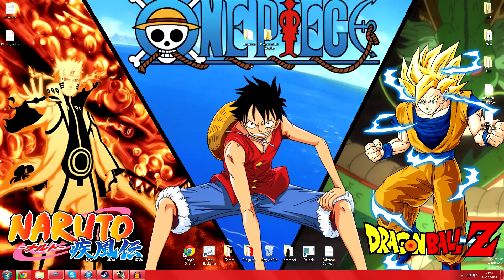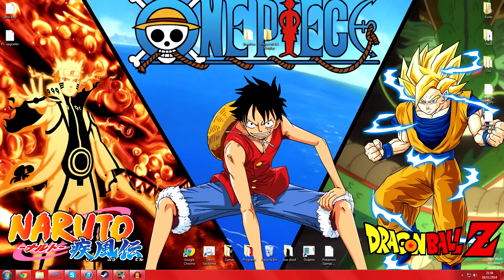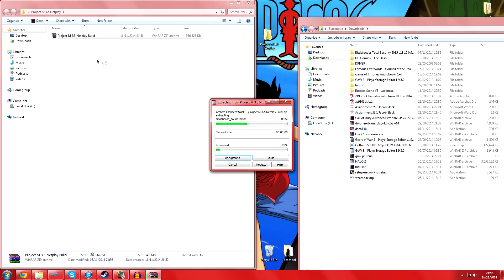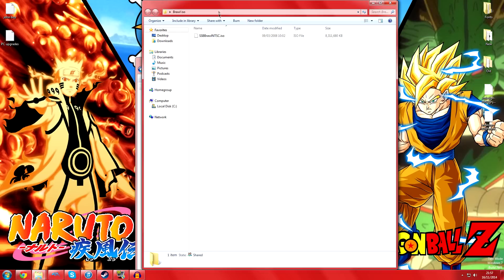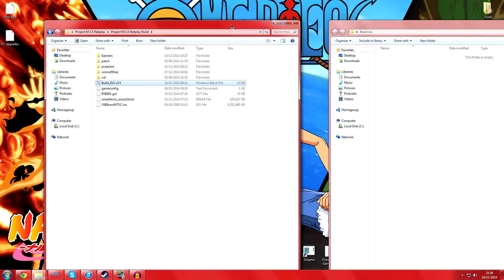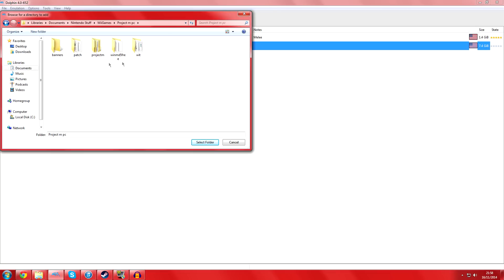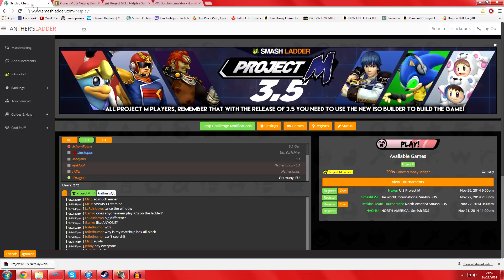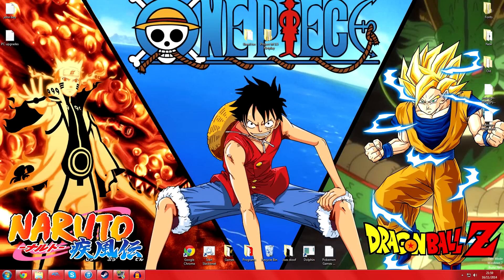Project M 3.5 Netplay Tutorial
**LINKS**

Comment if you have any questions or requests!